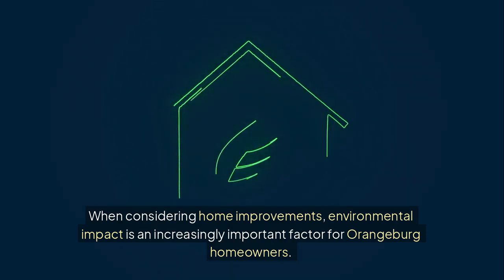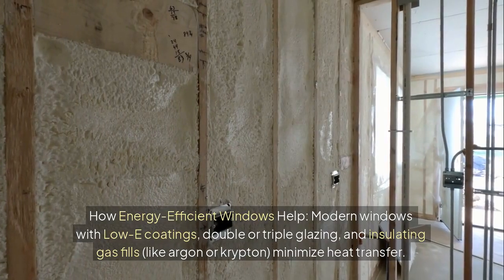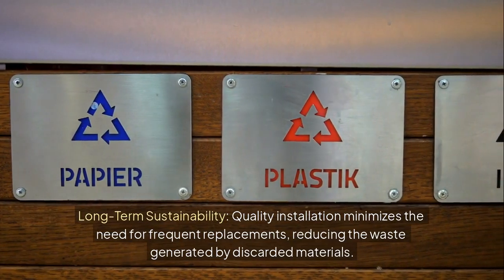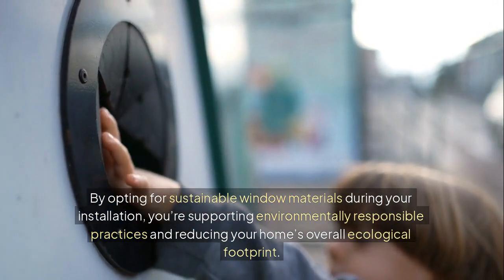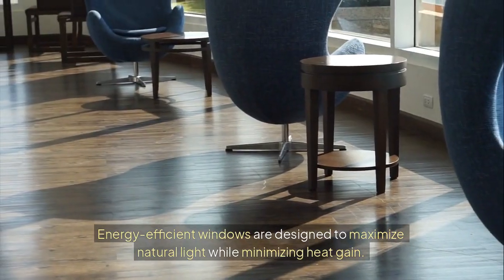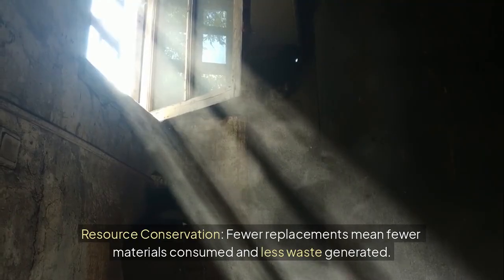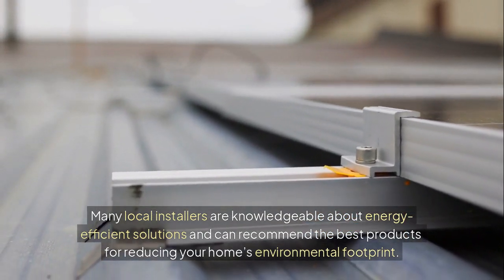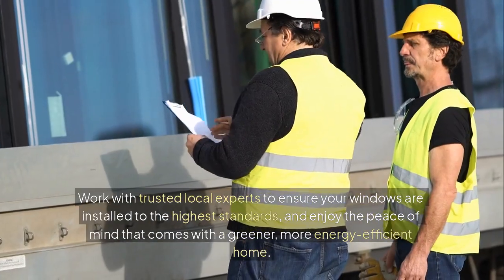The Environmental Impact of Professional Window Installation in Orangeburg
- When considering home improvements, environmental impact is an increasingly important factor for Orangeburg homeowners. One upgrade that combines energy savings, sustainability, and improved comfort is professional window installation. By choosing the right materials and hiring experts for proper installation, you can reduce your home’s environmental footprint while enjoying long-term benefits. Windows are a major factor in a home’s energy consumption. Poorly installed or outdated windows can lead to significant heat loss in the winter and heat gain in the summer, forcing your HVAC system to work harder. A poorly executed window installation can lead to gaps, drafts, and leaks, negating the benefits of even the most energy-efficient windows. Over time, this may require additional repairs or replacements, generating unnecessary waste. Hiring professionals in Orangeburg who understand the local climate and building codes ensures your windows are installed to last, saving resources and reducing landfill waste. Many window manufacturers now prioritize sustainability, offering eco-friendly materials that reduce environmental impact. By opting for sustainable window materials during your installation, you’re supporting environmentally responsible practices and reducing your home’s overall ecological footprint. Energy-efficient windows do more than just regulate temperature—they also improve indoor air quality by reducing the need for artificial climate control and preventing drafts and leaks that could introduce pollutants or allergens. Cleaner air contributes to a healthier living environment and lowers the environmental cost associated with maintaining air quality through mechanical systems. Professional window installation is more than just a home improvement project—it’s a step toward a more sustainable lifestyle. From reducing energy consumption to minimizing waste and improving indoor air quality, properly installed, energy-efficient windows make a positive impact on the environment and your home. By choosing professional window installation in Orangeburg, you’re investing in a solution that benefits both your family and the planet. Work with trusted local experts to ensure your windows are installed to the highest standards, and enjoy the peace of mind that comes with a greener, more energy-efficient home.